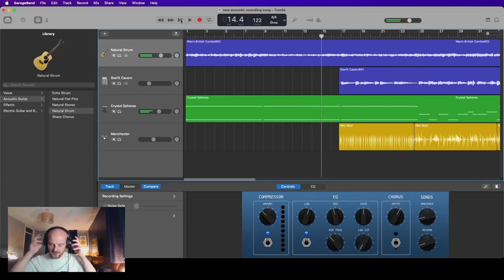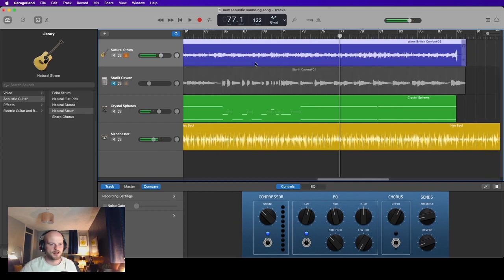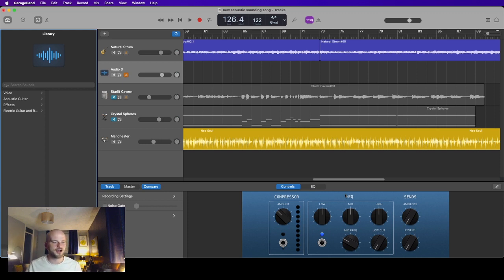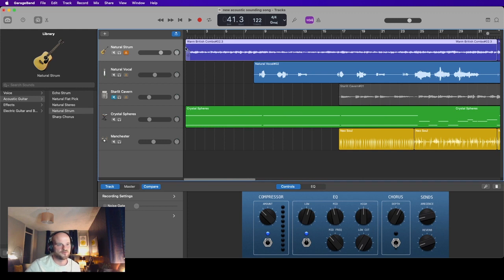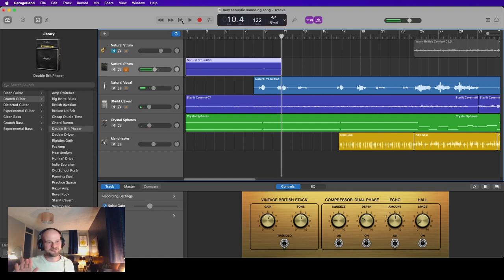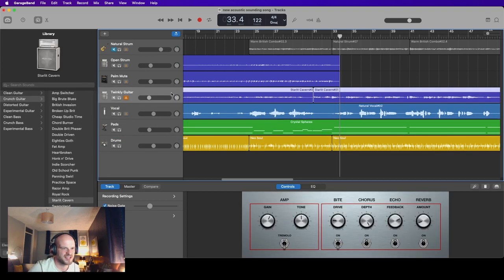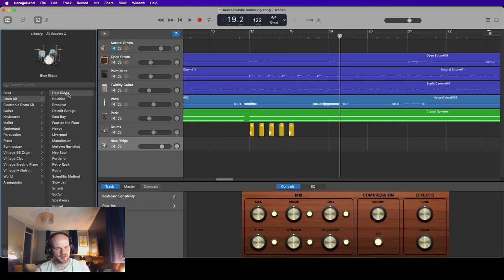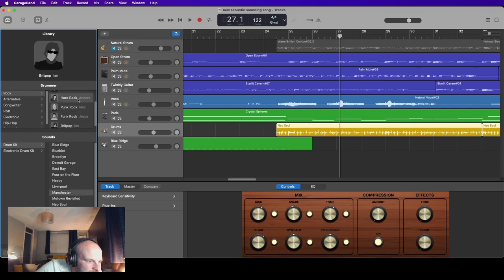Songtember - Guitar tones and that pesky kick drum!!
Tonight we make more progress with the song for songtember! This is Pete John's brainchild over at @PeteJohnsStudioLiveToday where the aim of the game is to write, record and release a song throughout September!

Tonight, we record the ending of the song, find some tones for the beginning of the song and finally sort that Kick drum out at the start! Follow along and see the song take shape over the next few weeks!